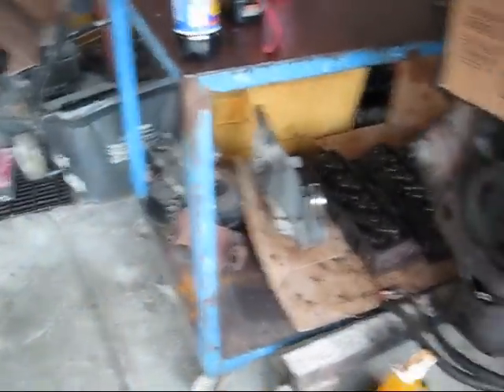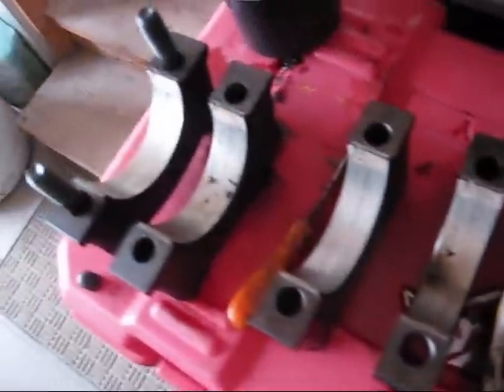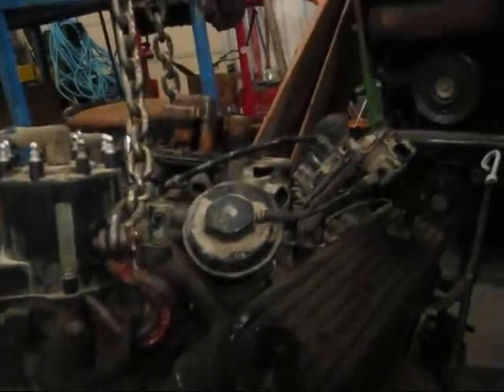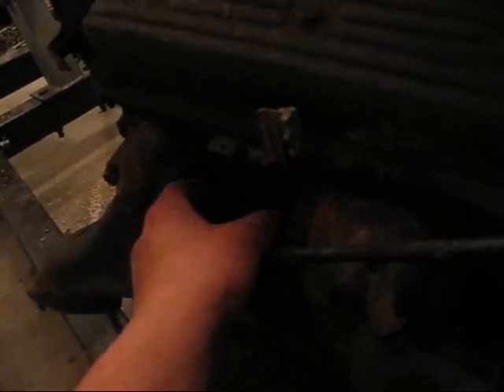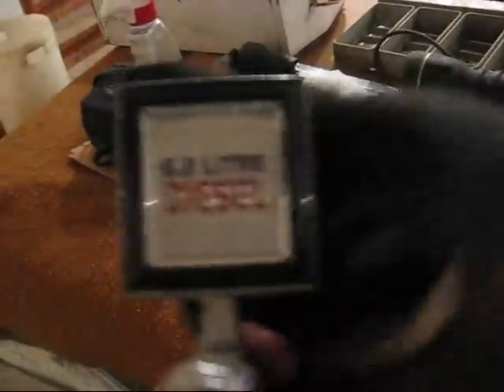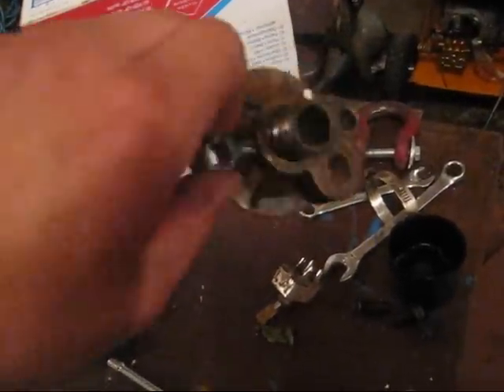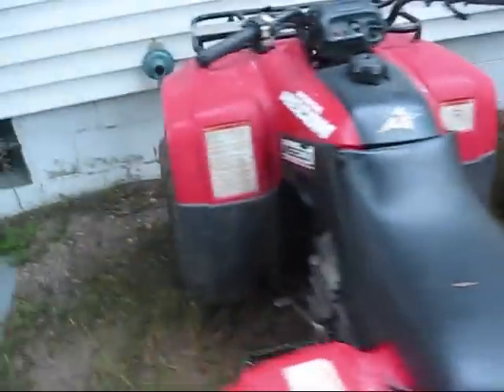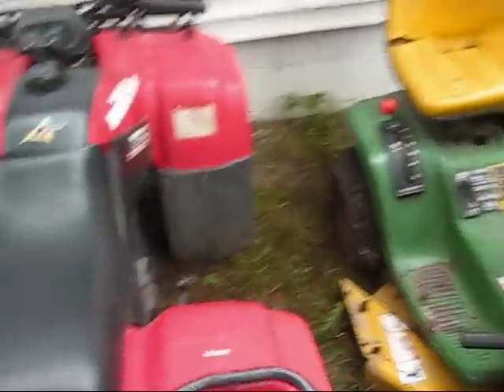94 k1500 update (and 4 wheeler)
Crank in original engine was junk, found an engine for $300. Will be putting it in soon